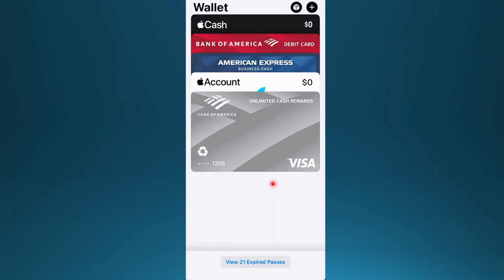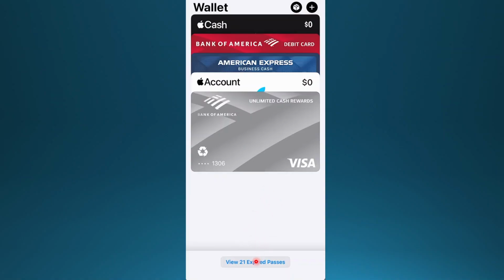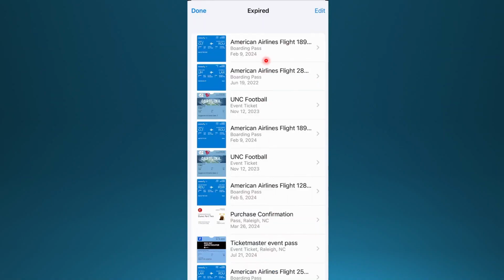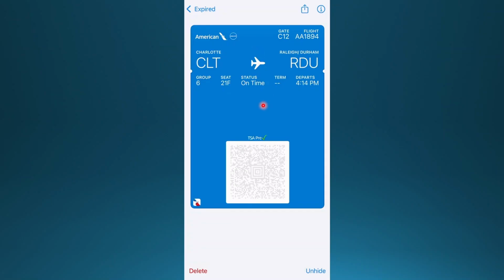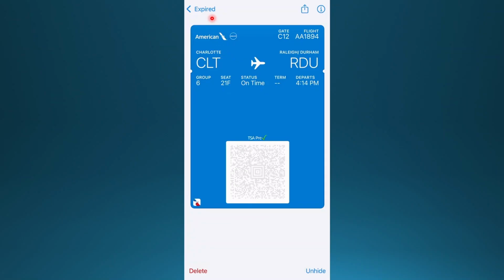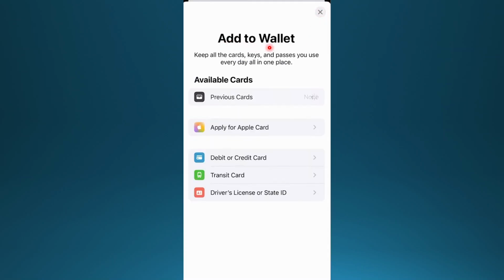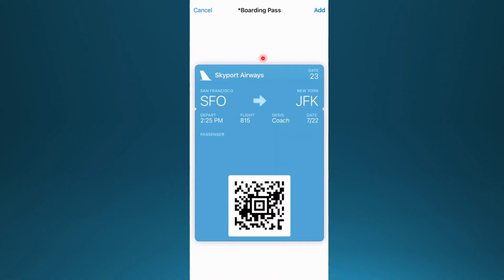How To Add Boarding Pass to Apple Wallet (Quick & Easy Tutorial)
Want to add your boarding pass to Apple Wallet quickly and easily? In this beginner-friendly tutorial, I’ll show you step-by-step how to save your digital boarding pass on your iPhone so you can access it instantly at the airport. No more searching through emails or screenshots — Apple Wallet keeps everything organized and ready.

✈️ In this video you will learn:

How to add a boarding pass from email or airline app

How to use QR codes or links to add your pass

How to access your boarding pass offline

Tips for avoiding common issues at check-in and security

👍 Like this video and comment your favorite airline.